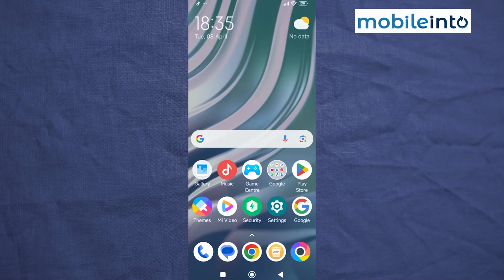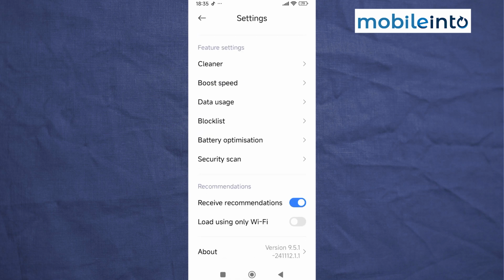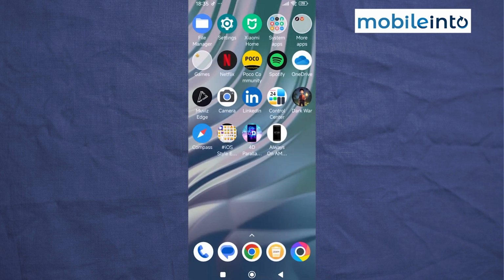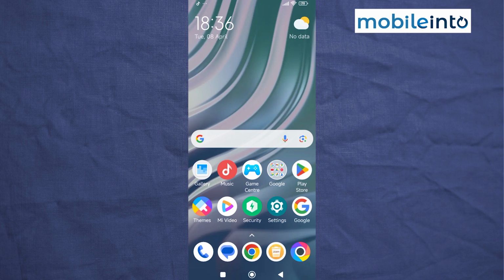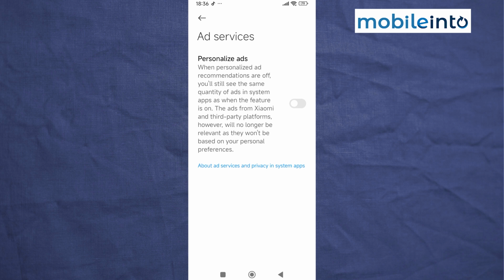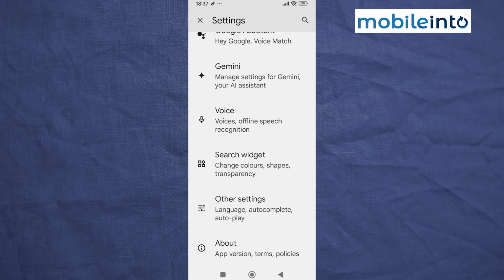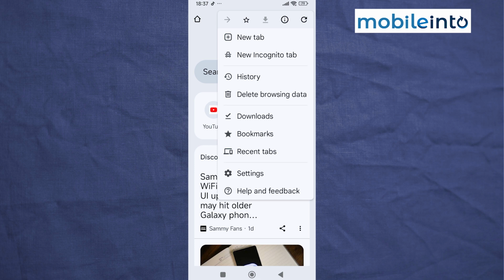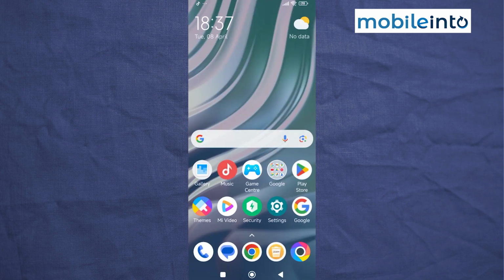How to Disable Ads in Poco F7 Pro - Remove Ads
How you can stop advertisements in Poco F7 Pro. If you want to turn off ads or block popup ads in Poco F7 Pro, follow these steps.